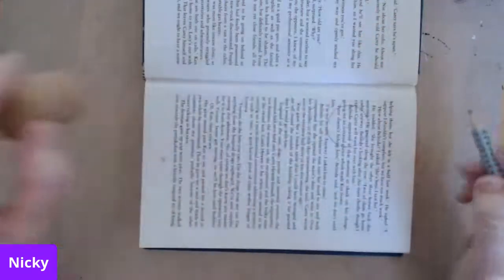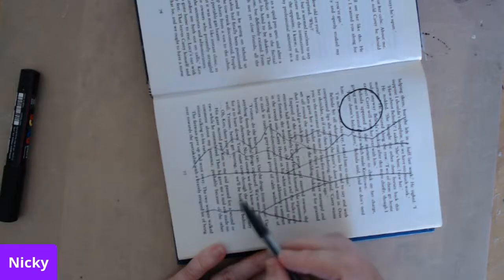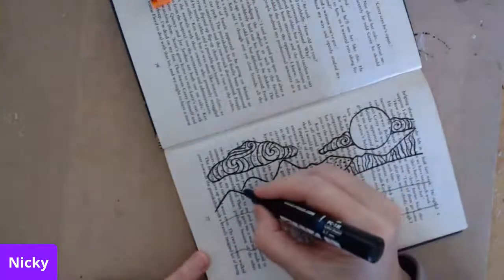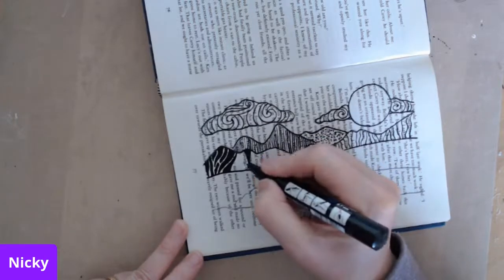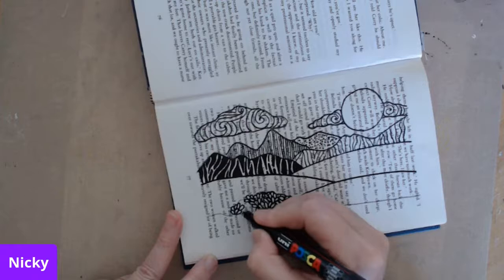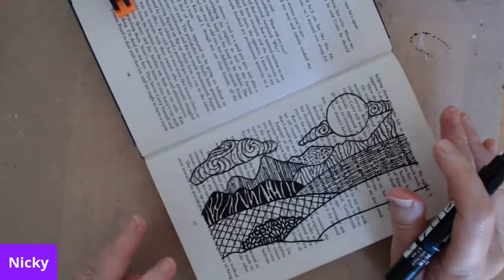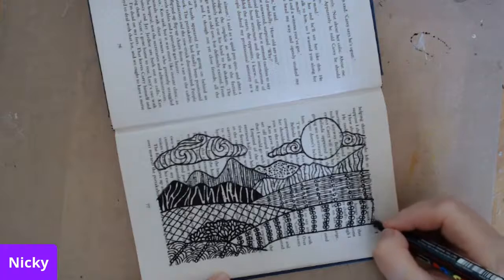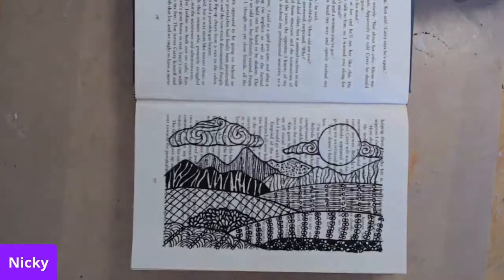Doodling on a Sunday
Join me as I doodle a landscape